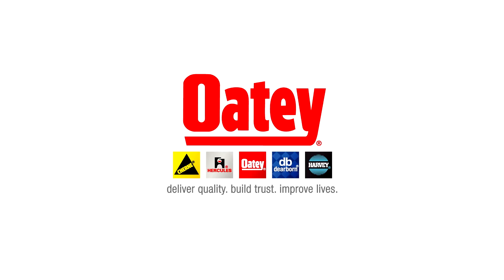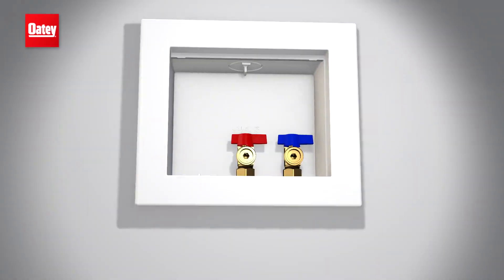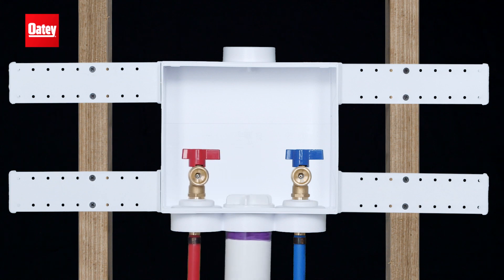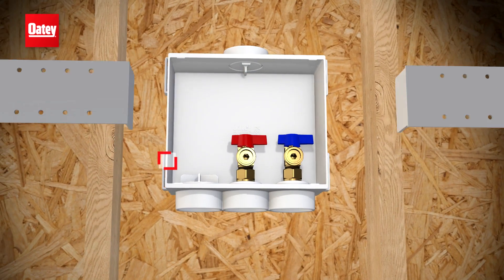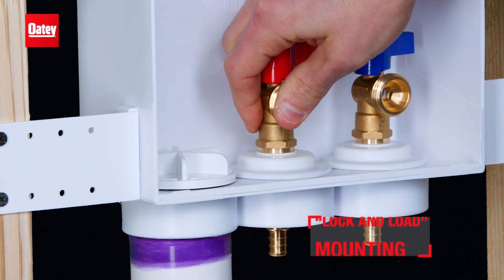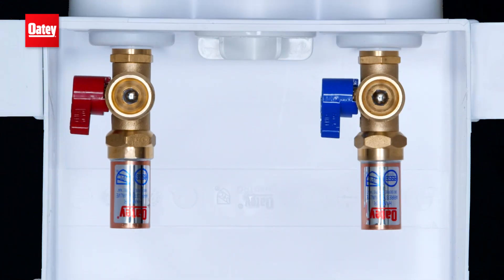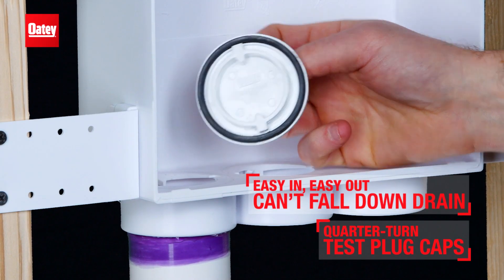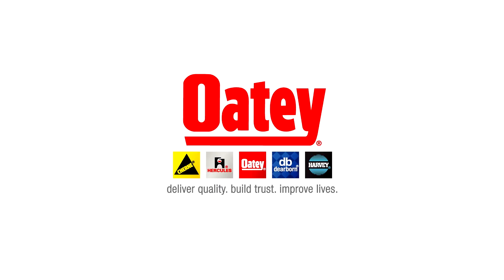Oatey Quadtro Washing Machine Outlet Box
Oatey® Quadtro® Washing Machine Outlet Boxes are made for commercial or residential applications which require supply valves and waste drain recessed into the wall. The proprietary lock and load valves enable left, right, or center positioning of the drainpipe. This easy-to-install box includes all necessary support brackets which allow the supply valves to be installed standard or inverted. Oatey products have earned the trust of plumbing professionals for over 100 years. For more information about Oatey® Quadtro® Washing Machine Outlet Boxes,